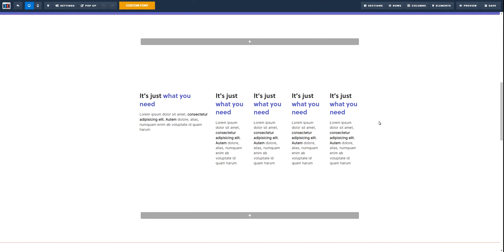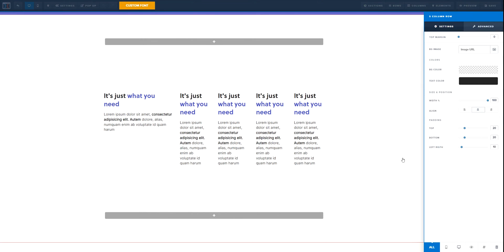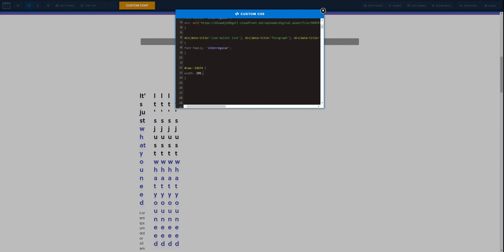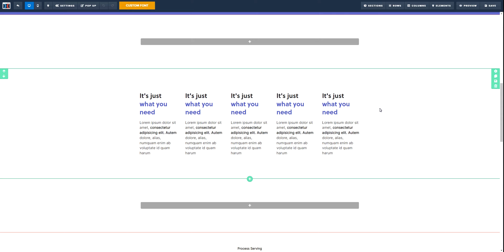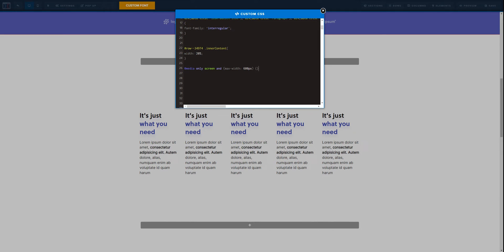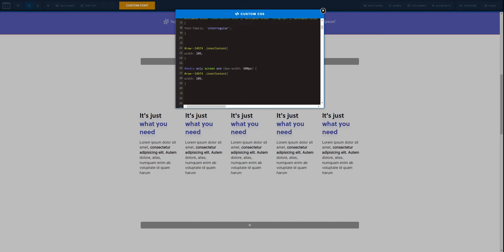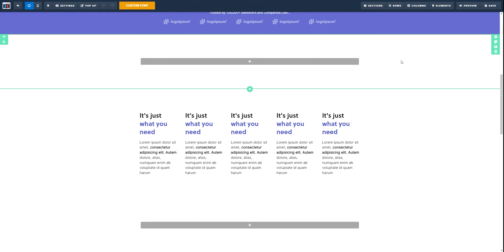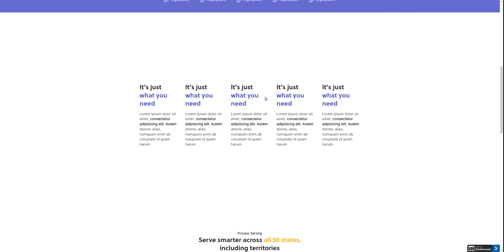How to use CSS to adjust the 5 columns in clickfunnels software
In this video you are going to learn how to use CSS code to adjust the width of the 5 columns row in clickfunnels editor.